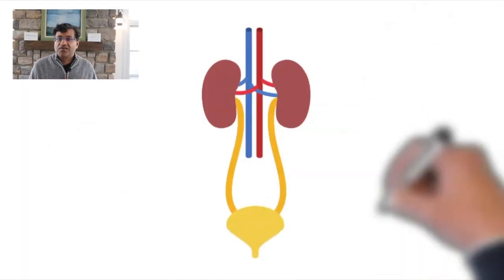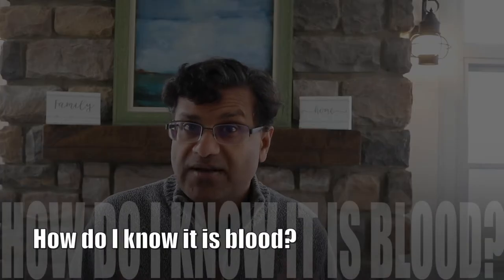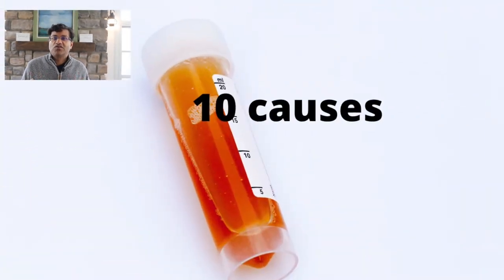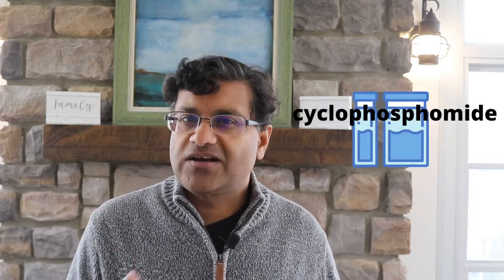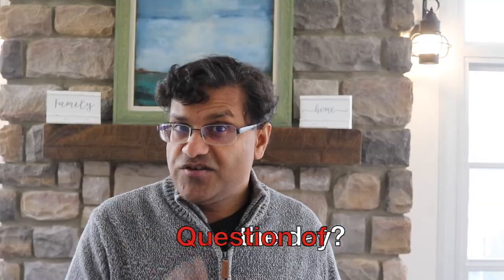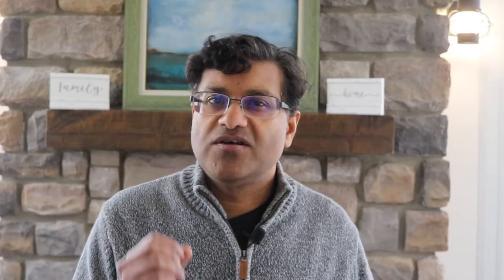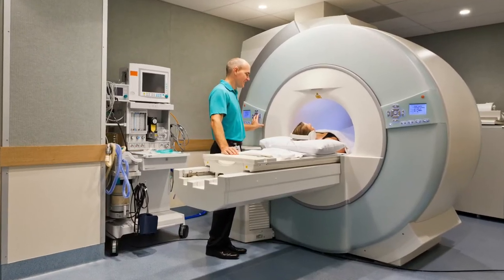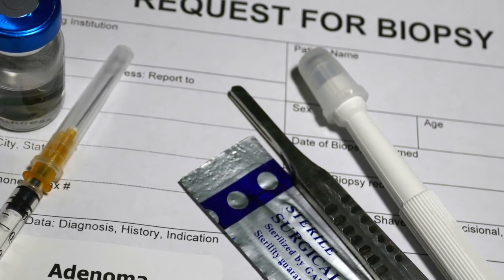Blood in the urine, what does it mean? (Hematuria): Doctor examines 10 causes!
This video examines the question: Blood in the urine what does it mean? Medically this is referred to as hematuria.This video looks at 10 causes causing blood in the urine.It looks at questions such as what does blood in the urine mean, causes for blood in the urine and treatment for blood in the urine.

Timestamps:
00:00 Intro
00:50 Where is blood coming from?
01:02 How do I know it is blood?
01:23 Causes of blood in the urine?
02:37 How to diagnose blood in the urine & work-up?
03:53 Treatment?

GENERAL INFORMATION

Please read this Disclaimer carefully, and I reserve the right to modify it at any time without notice.  By visiting this channel, you accept and agree to be bound by this Disclaimer. Your continued use of our YouTube channel, programs, products and/or services constitutes your acceptance of future changes and updates to this Disclaimer. You must not access or use our YouTube channel if you do not wish to be bound by this Disclaimer.